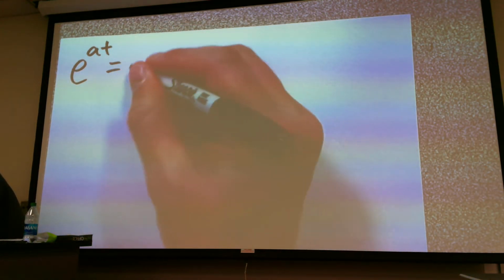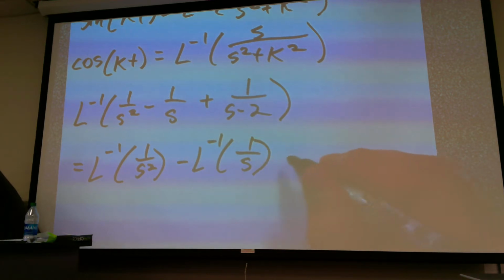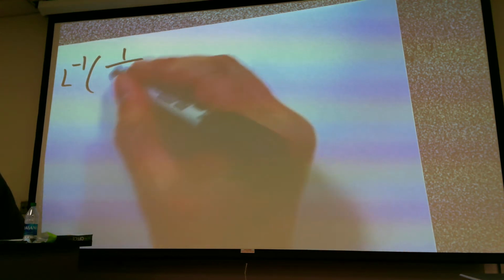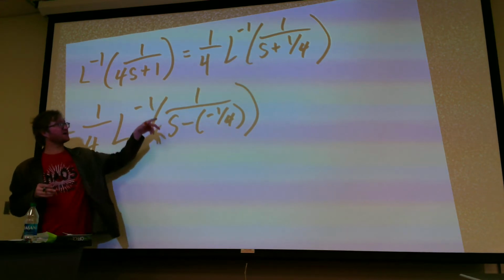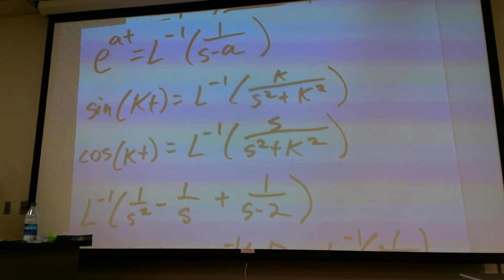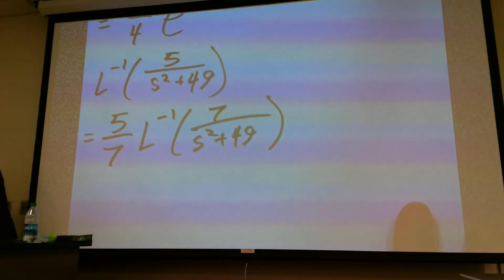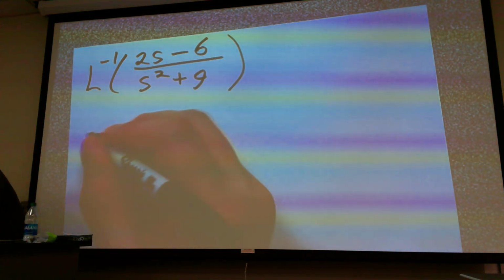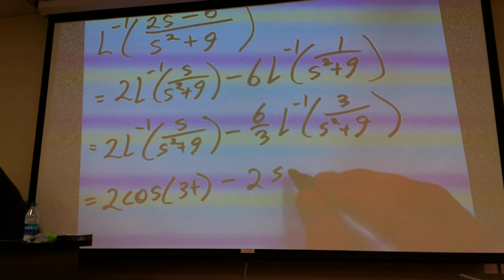Inverse Laplace Transform 2